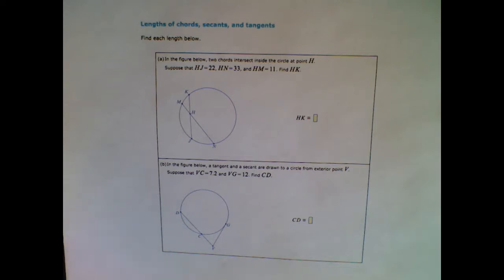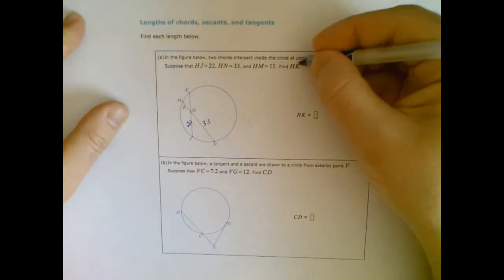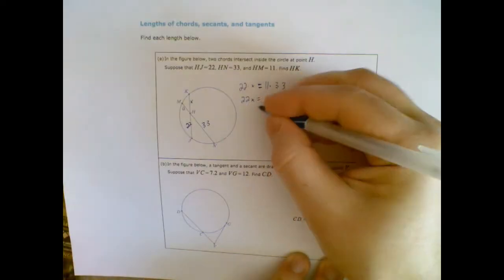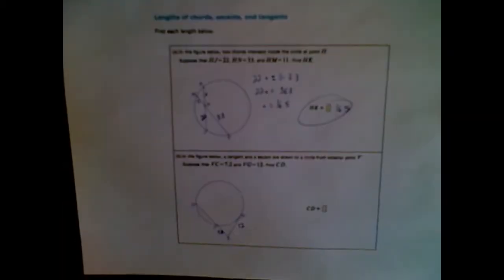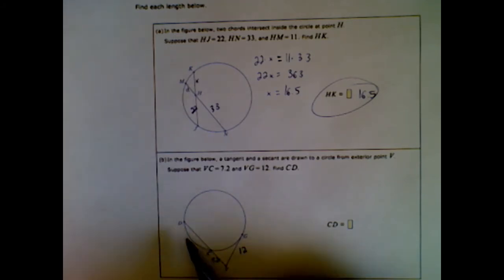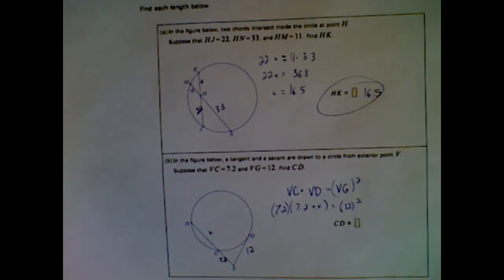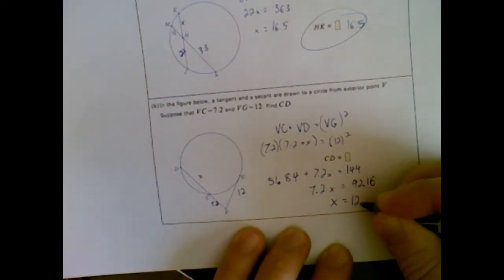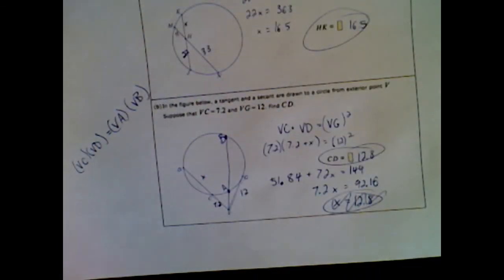Geometry - Lengths of chords, secants, and tangents